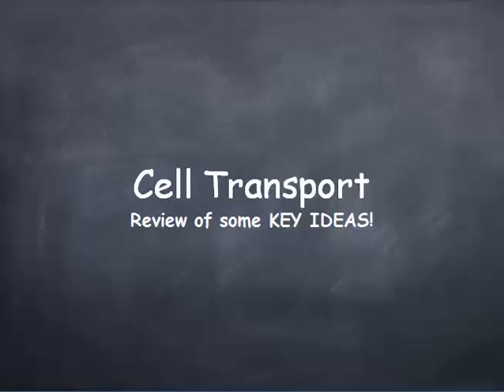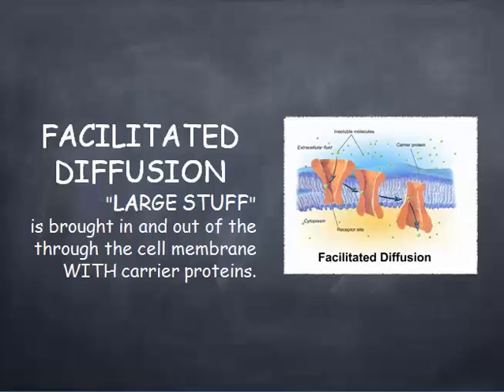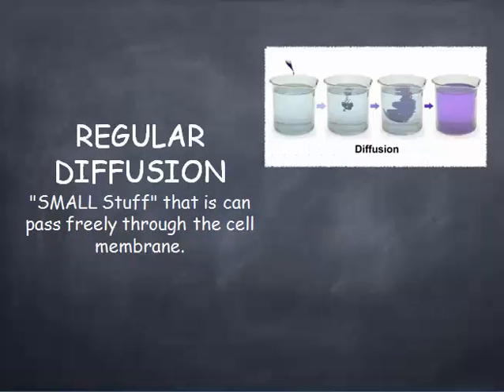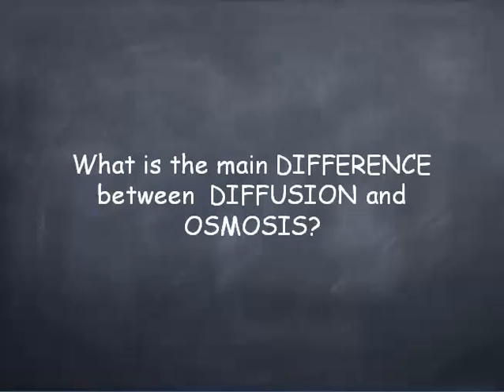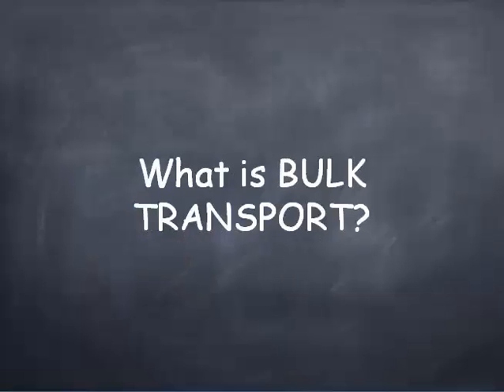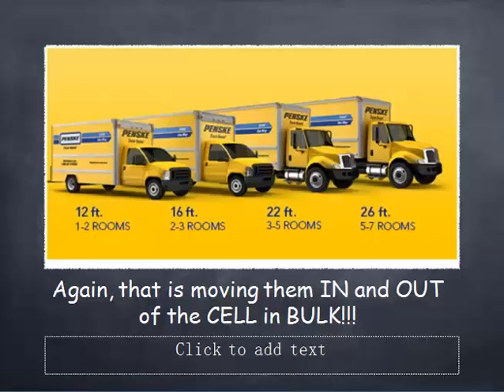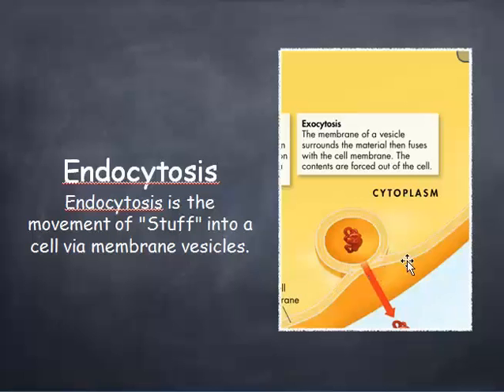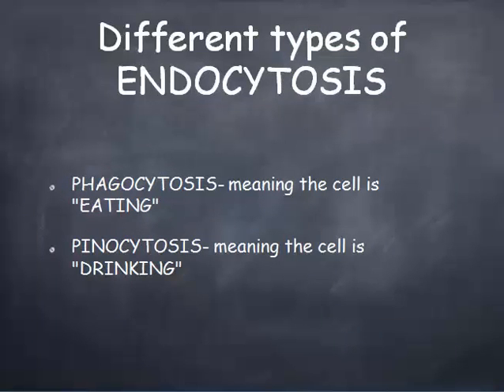Cell Transport: Key Terms and Concept Review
This is a quick review of some of the items covered in the 7.3 Section Quiz.  Some students have struggled with these terms and ideas, here is a review of what the quiz covered.  Key items reviewed include the difference between Diffusion vs. Osmosis, Facilitated Diffusion vs. Diffusion, Bulk Transport, Endocytosis, Exocytosis, and finally different types of Endocytosis.  If you have any quesitons, please see Ms. Leone or Mr. Franta.